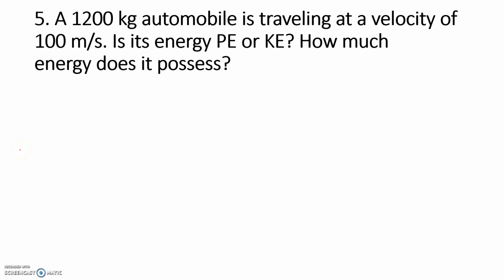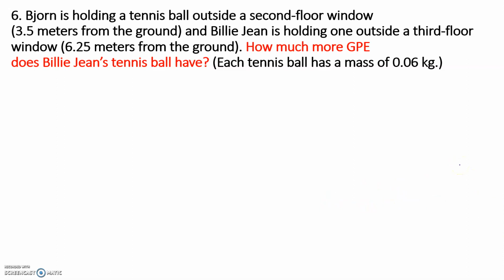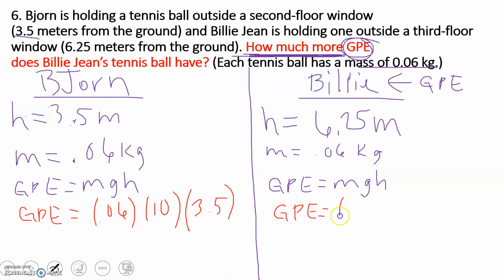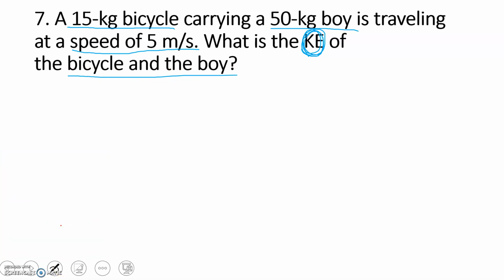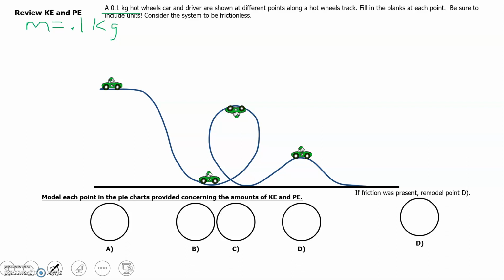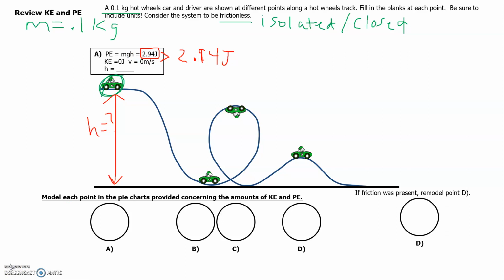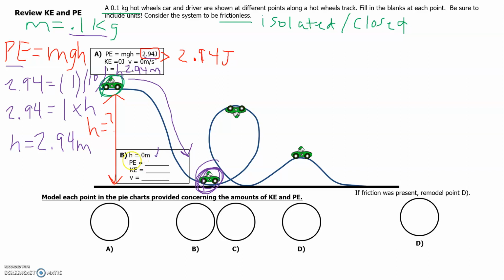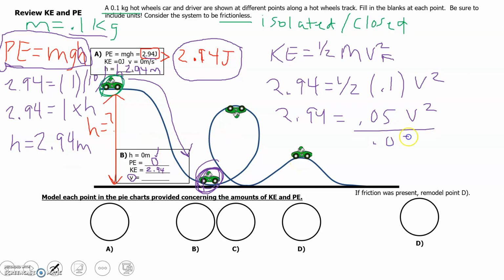Energy (Part 2)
This is the Part 2 out of 3 lesson about Energy. Example calculations solving for Potential Energy and Kinetic Energy are shown and explained. Towards the end of the video there is a roller-coaster example where we can solve for the PE and KE at each position.